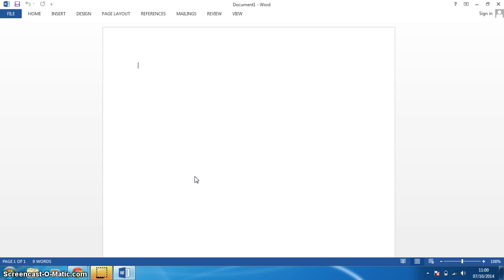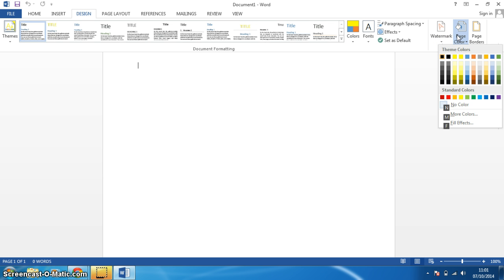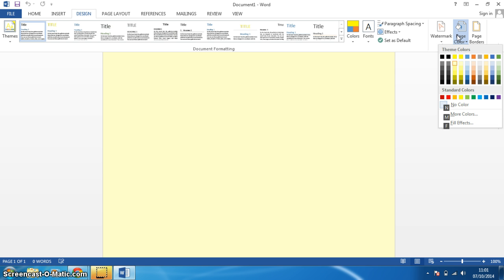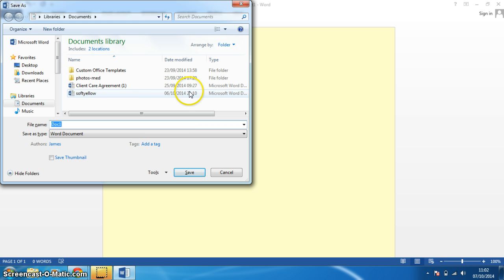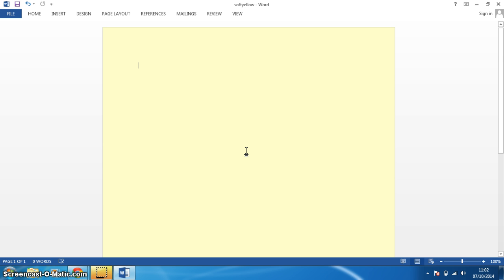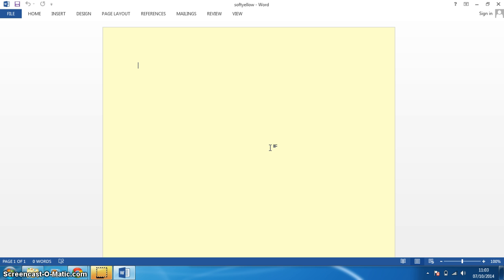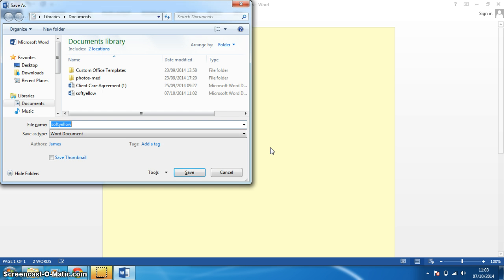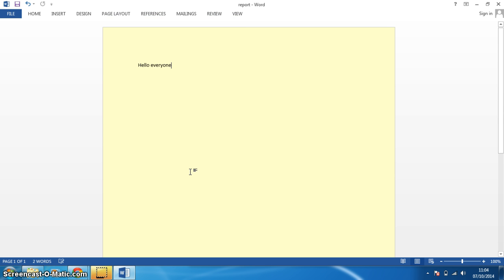Microsoft Word 2013- Page Colour Workaround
In this video I show you a workaround for changing the page colour in Microsoft Word 2013.

In Word 2010 or 2013 it is not possible to change the colour of a page and then set that colour as the default- so that every time you open a new document your chosen page colour is displayed instead of the standard white. However if you watch this video, I will show you a workaround for it.

1. A new document can only be created with white as its page colour (00:55)

2. How to change the colour of your page, using keyboard shortcuts. (01:31)

3. After you have changed the page colour, press enter to confirm your choice. Don't make a mistake like I did (02:26)

4. Using the "Save As" feature to save your choice of page colour in a new document (02:42)

5. Load your document (of your preferred page colour) when you start Word 2013 (03:45)

6. As soon as you open the document, use the "Save As" feature once more to keep your original document, blank and intact (04:05)